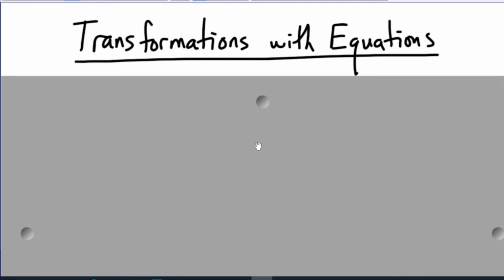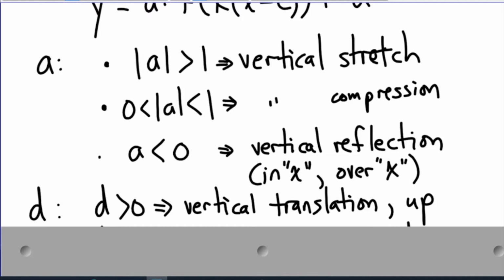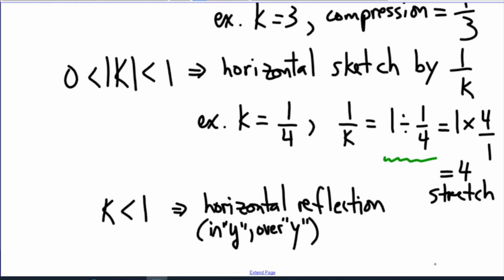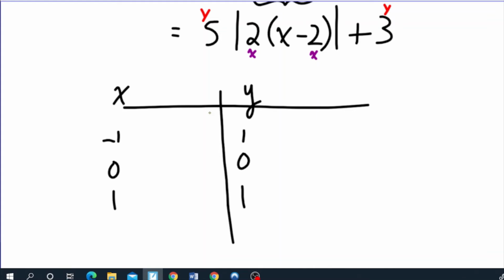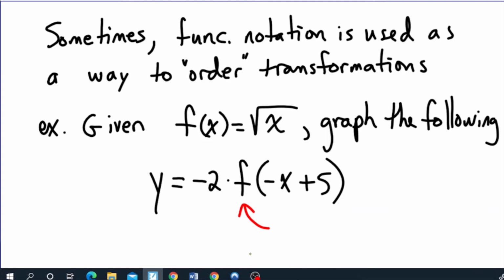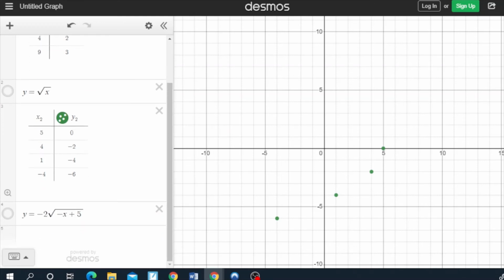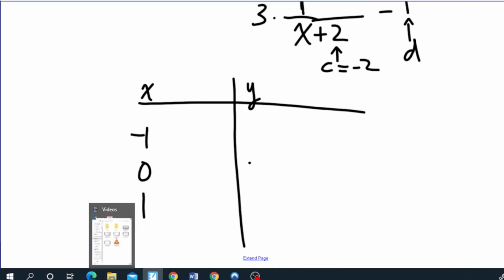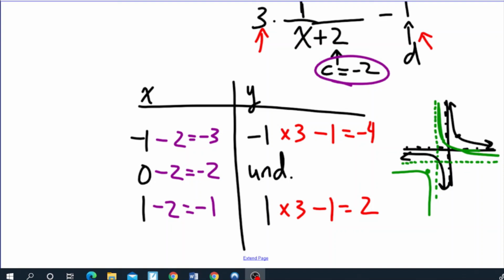MCR3UN Functions Transformations with Equations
In this lesson, we go through what transformations look like within different equations and how to perform the transformations starting with the table of the parent function.